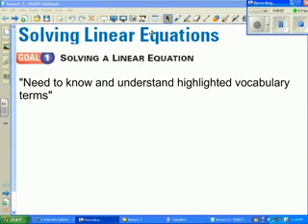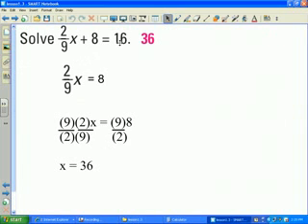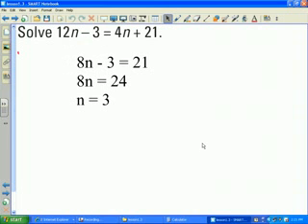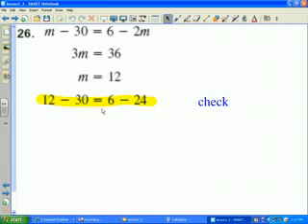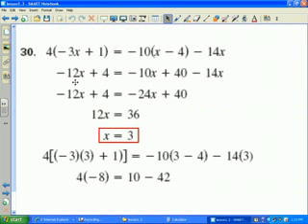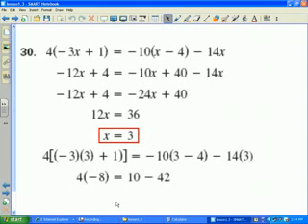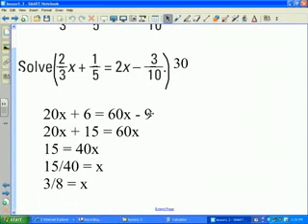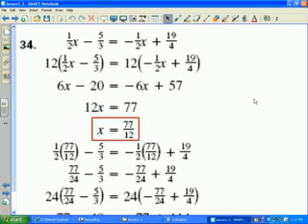Solving Linear Equations